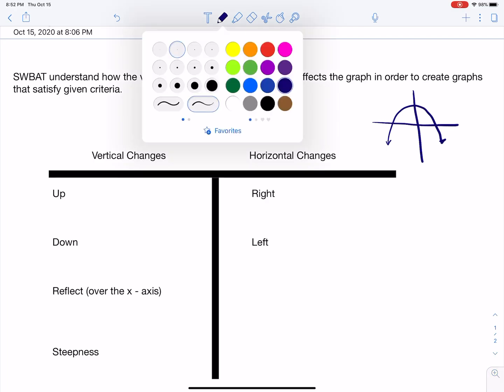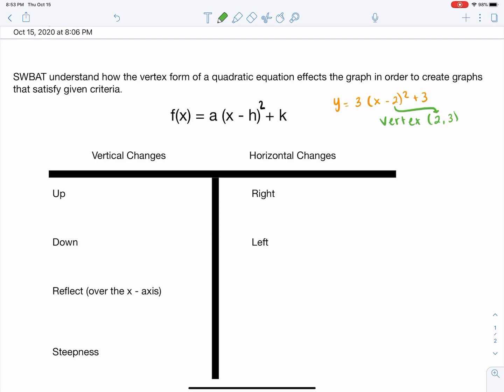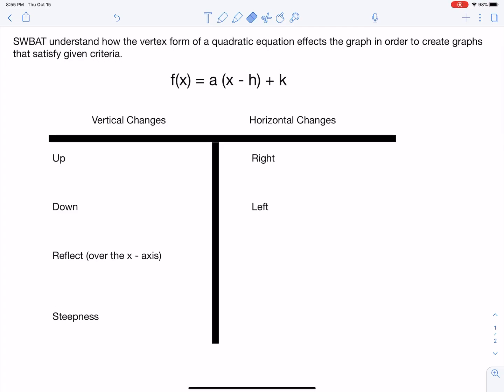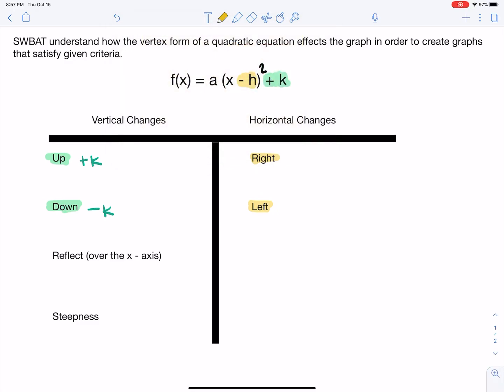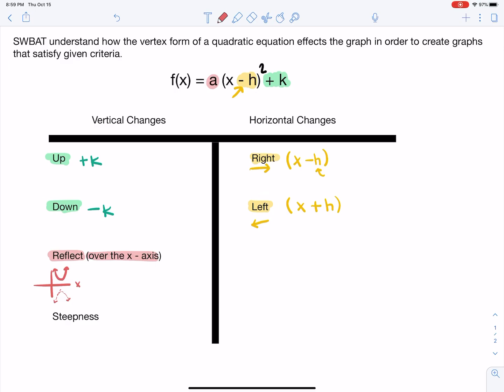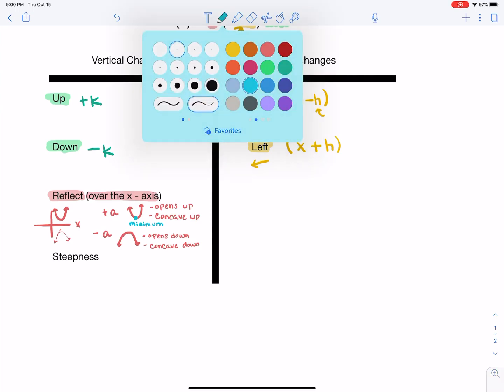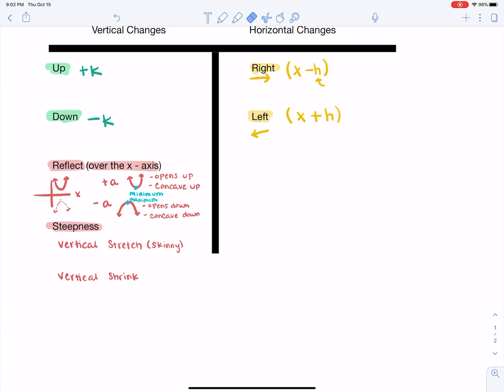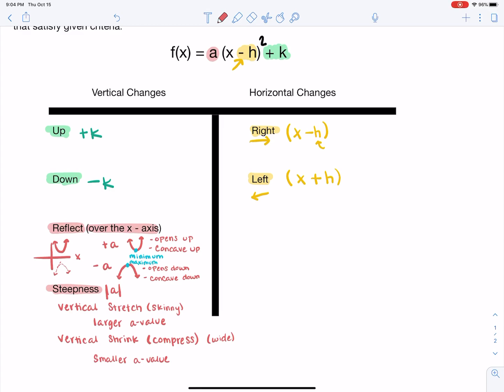October 15, 2020